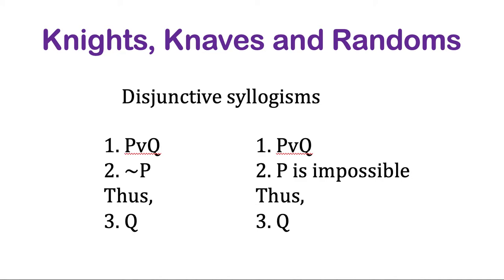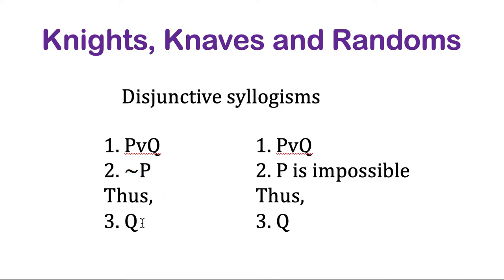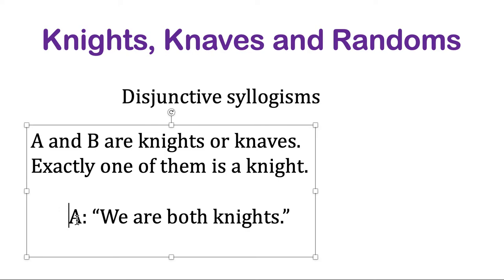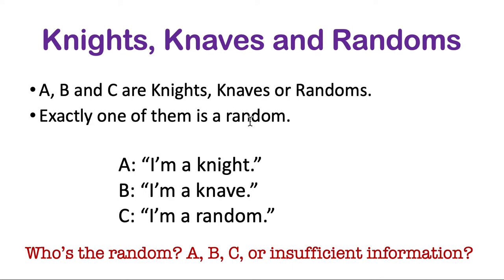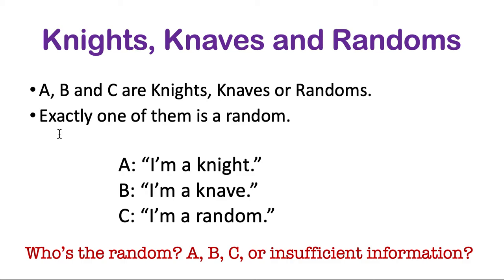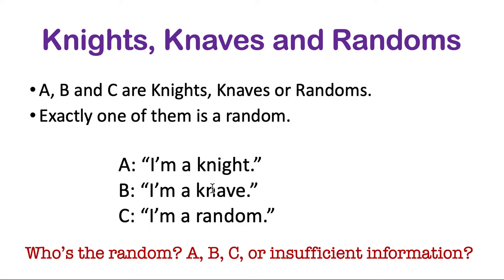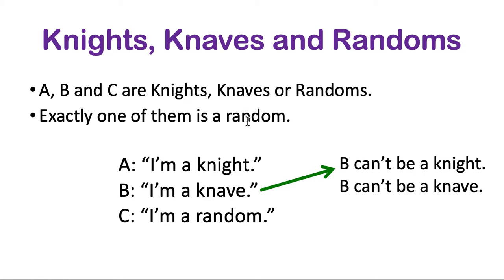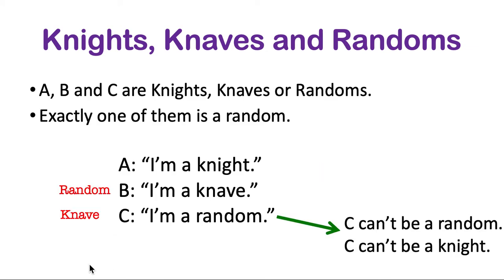LCA Video 30 Knights Knaves Randoms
Explanation of how to solve knights and knaves puzzles in logic using proof by cases. Relates to material in Chapter 12 (esp 12.3) in the Logic Course Adventure textbook